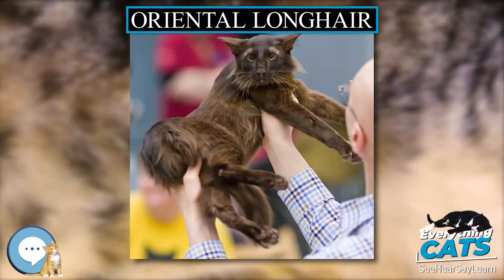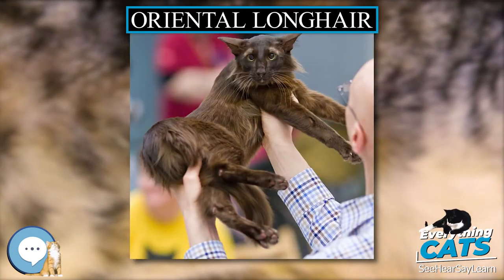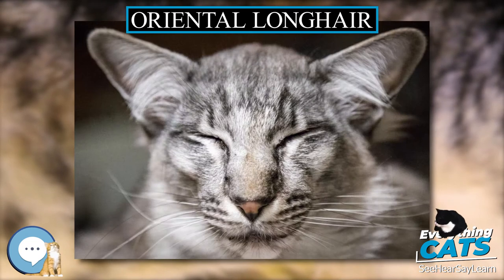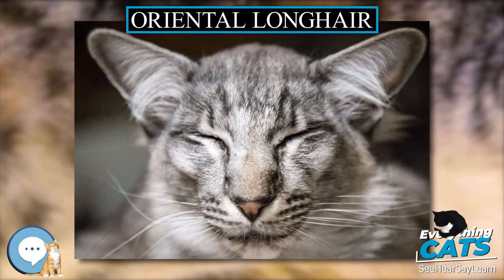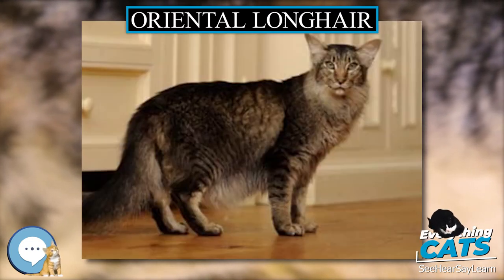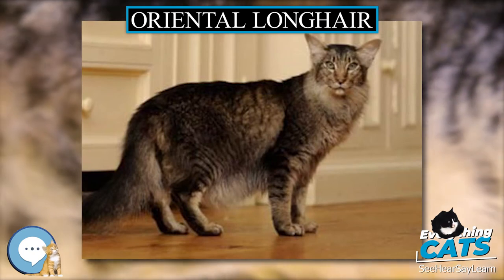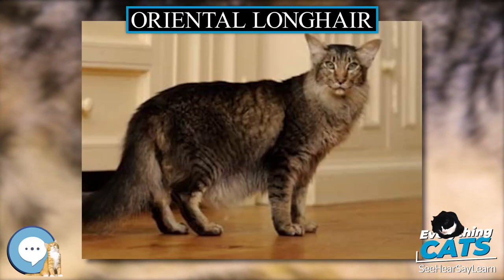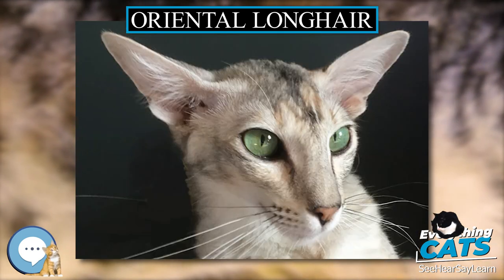Oriental Longhair 🐱🦁🐯 EVERYTHING CATS 🐯🦁🐱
The Oriental Longhair is a variety of domestic cat. It is closely related to the Oriental Shorthair. The Oriental Longhair in some registries, such as The International Cat Association (TICA), is a separate breed. In others, such as the Cat Fanciers' Association (CFA), it is a division, along with the short-haired variety, of a merged breed, the Oriental. With no globally recognized naming convention, other cat fanciers may refer to this type as Foreign Longhair or Mandarin. It was formerly known as the British Angora before being renamed in 2002 by British cat fanciers in order to avoid confusion with the Turkish Angora.

AmazonBasics Cat Scratching Post and Hammock
Stealing Coin Bank Kitty Cat
The Cat Encyclopedia: The Definitive Visual Guide